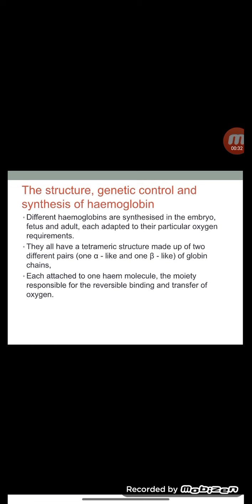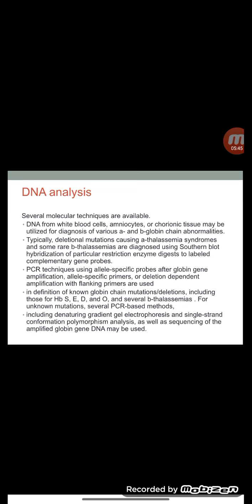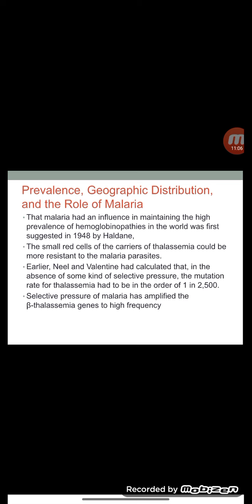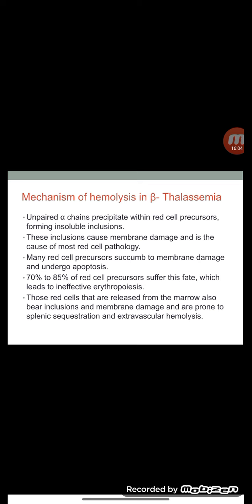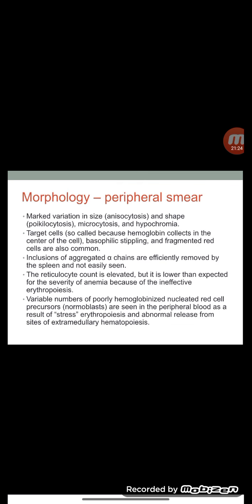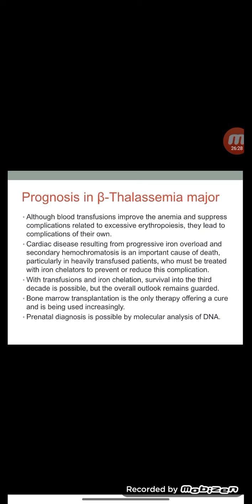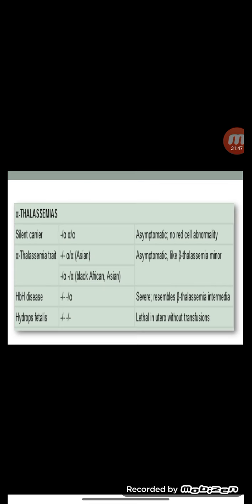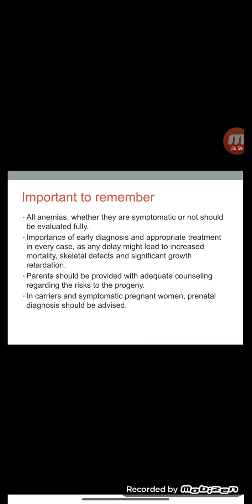15 September 2021